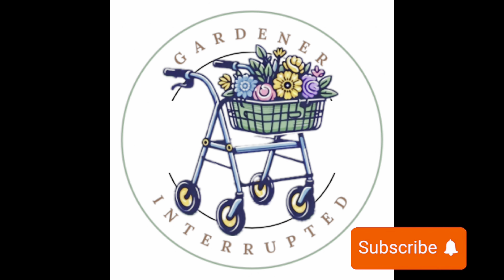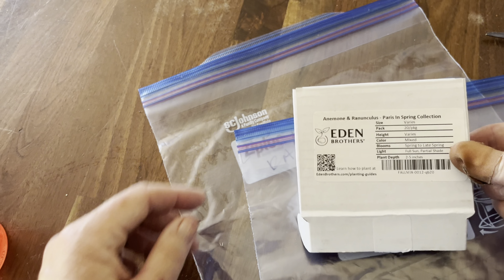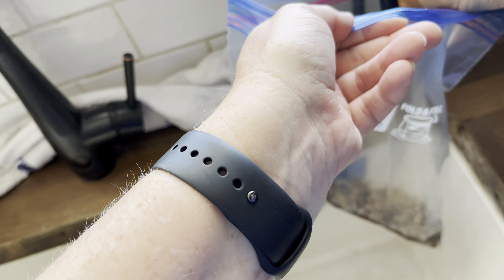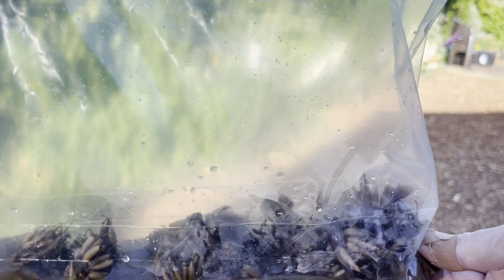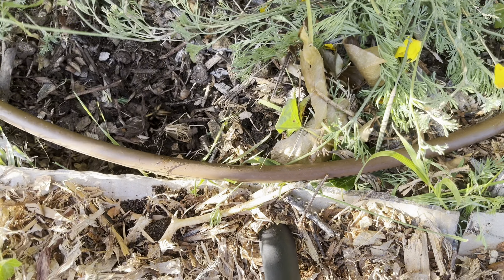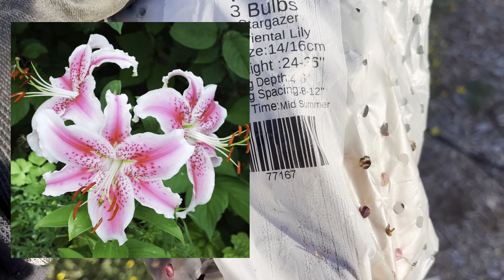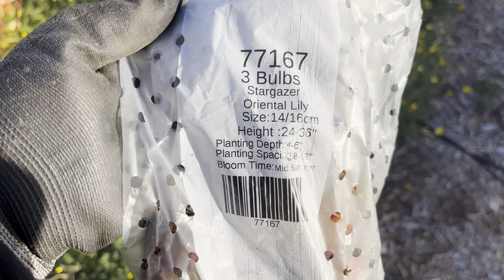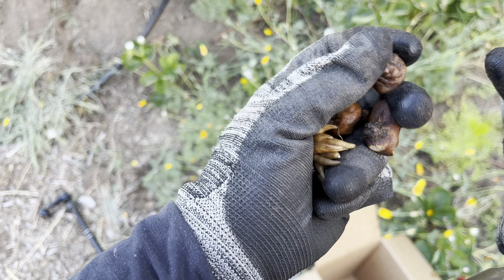Planting Ranunculus, Anemone, Stargazer Lilies & Moving Strawberries to the Greenstalk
Plants from Eden Brothers